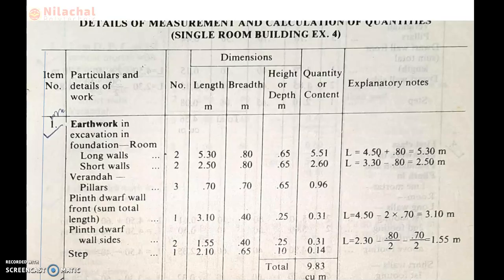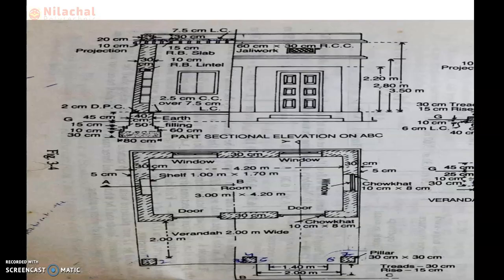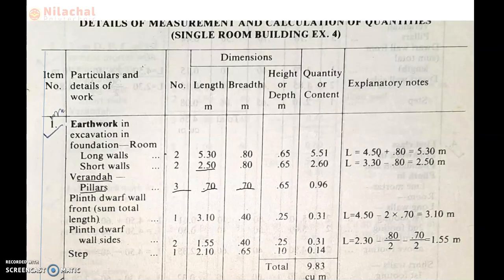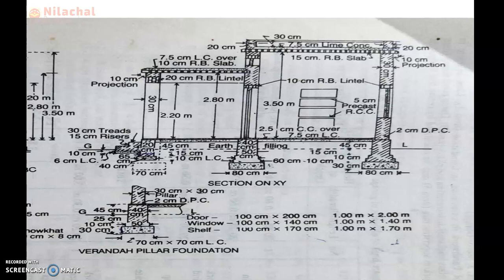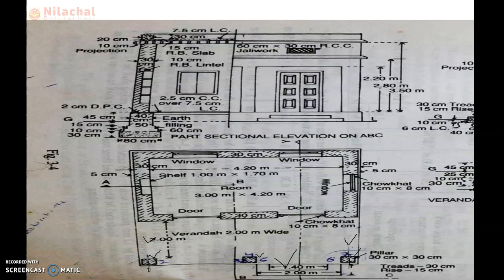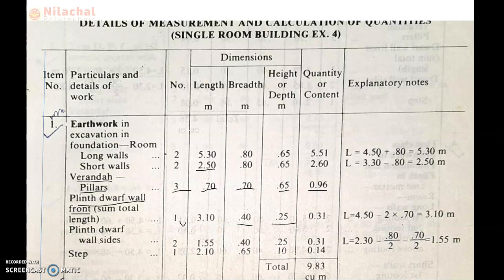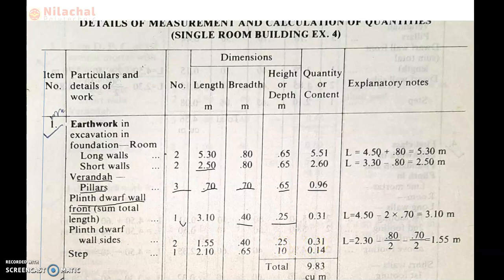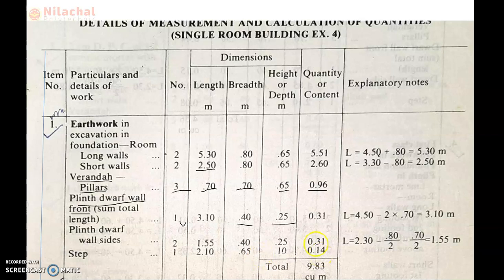3RD SEM CIVIL ENGINEERING, ECE-1, CH-2, QUANTITY ESTIMATE OF BUILDING, part 24,